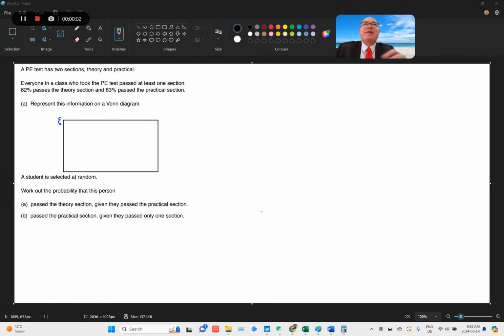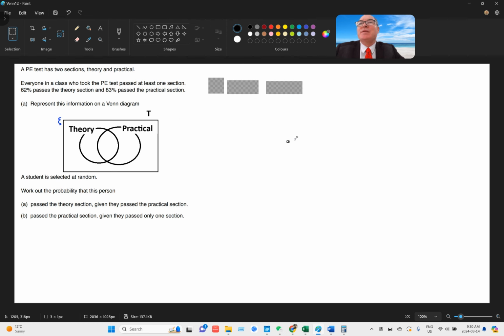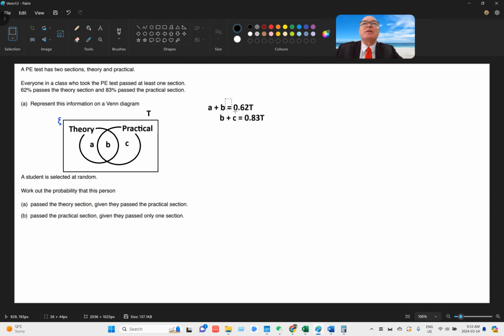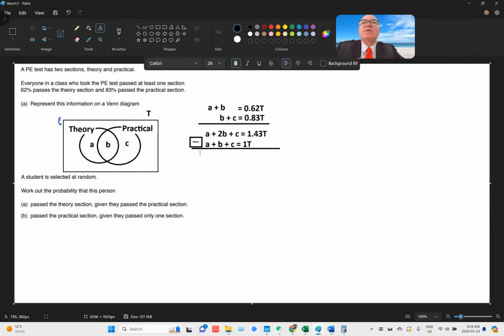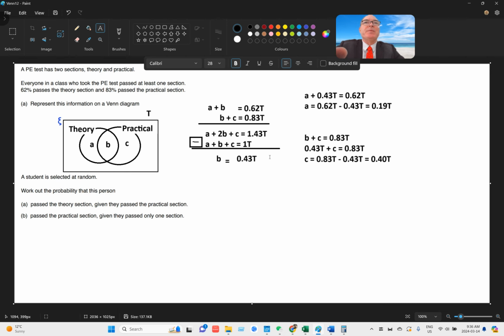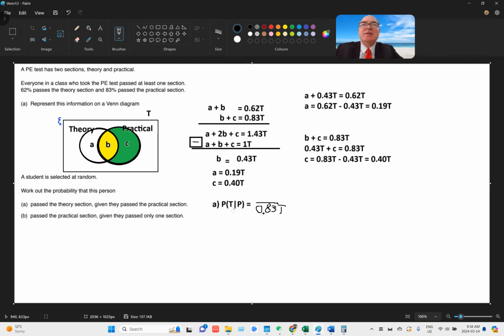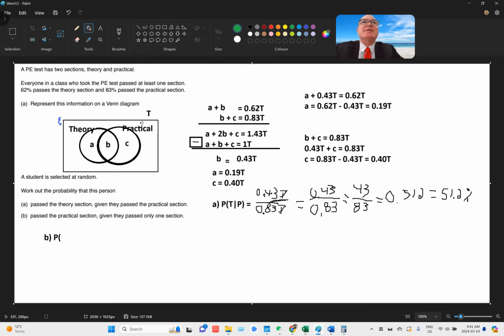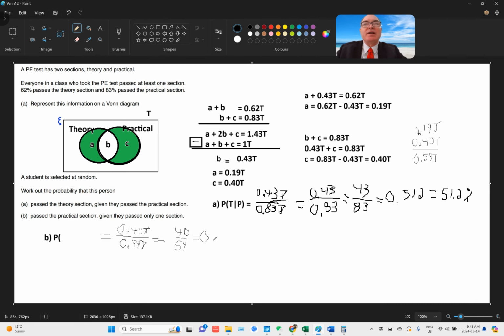Venn Diagram 12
Using Venn Diagrams and solving Conditional Probabilities... as well as working with percentages!